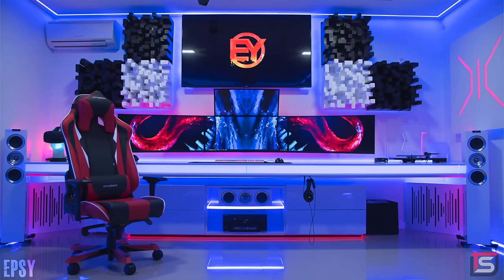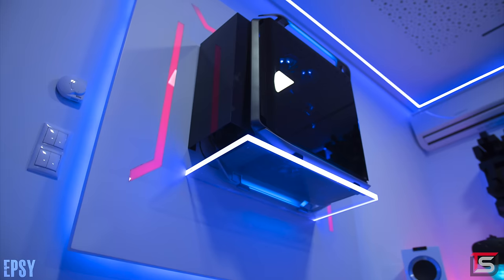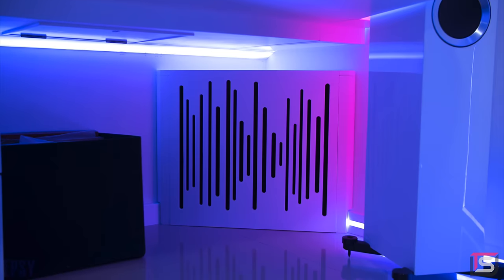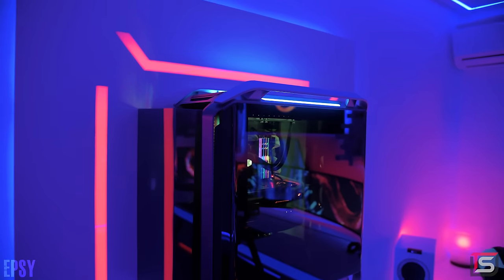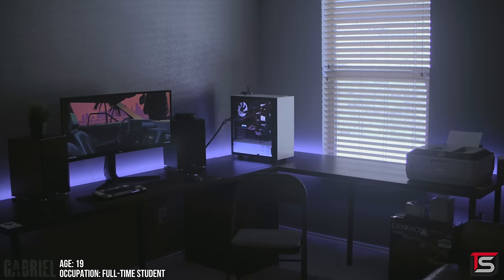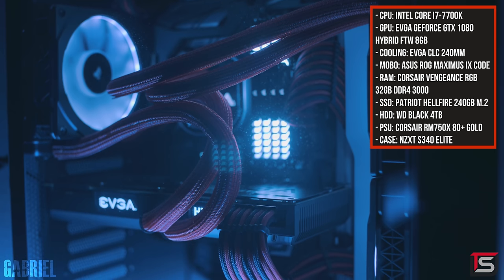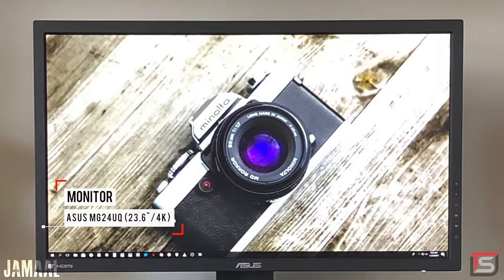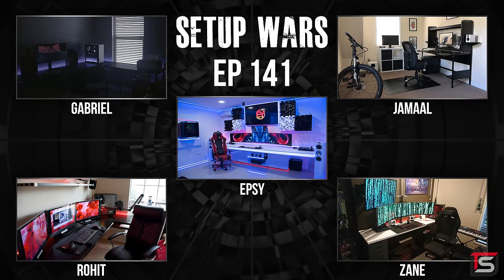Setup Wars - Episode 141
♦Recommended Gear♦
►DBPOWER Backlit LED Keyboard
►Bookshelf Speaker Mounting Brackets
♦Epsy♦
Custom Made Desk
Acer XR382CQK Monitors
LG 29UC9C Monitor
LG 65” 4K Television
Tesoro GRAM SE Spectrum Keyboard
Razer Mamba Tournament Edition Mouse
Glorious PC Gaming Race Mouse Pad
HTC VIVE VR Headset
Rega Planar 2 Turntable
KEF R500 Speakers
KEF R200C Center Channel Speaker
KEF R400B Subwoofer
Sennheiser HD 558 Headphones
135” Projector Screen

PC Specifications:
AMD Ryzen Threadripper 1950X CPU
ASUS GeForce GTX 1080 TI OC (SLI) GPUs
Cooler Master COSMOS C700P Case
G.SKILL 128GB 3200 DDR4 RAM
1TB Samsung 960 PRO M.2 NVMe SSD (x 2)
ASUS ROG ZENITH EXTREME Motherboard
Cooler Master ML240L Liquid Cooler

♦Gabriel♦
IKEA LINNMON Desks
IKEA ALEX Drawer Unit
IKEA HOLMO Lamps
IKEA Plant
LG 34UC79G-B Monitor
Canon MX300 Printer
Fluance SX-6 Speakers
SMSL SA-50 Amplfier/DAC
Razer Deathadder Mouse
Anne Pro Mechanical Keyboard (Blue Switches)
RODE NTG-2 Boom Mic
RODE Microphone Arm
HyperX Cloud II Headset
Galanz Mini Fridge
COSTO Foldable Chair

PC Specifications:
Intel Core i7-7700K CPU
EVGA GeForce GTX 1080 HYBRID FTW GPU
EVGA CLC 240MM Liquid Cooler
ASUS ROG MAXIMUS IX CODE Motherboard
Corsair Vengeance RGB 32GB DDR4 3000 RAM
240GB Patriot Hellfire M.2 NVMe SSD
4TB WD Black HDD
Corsair ML120 Fans
Phanteks Halos Fan Frames
Phanteks RGB Strip
EZDIY Cable Extensions
CableMod Sleeving

♦Jamaal♦
IKEA FREDDE Desk
IKEA KALLAX Shelf Unit
ASUS MG24UQ Monitor
Woo Audio HPS-R Headphones Stand
Audioengine S8 Subwoofer
RODE NT-USB Microphone
WASD 61-Key Compact Keyboard
LaMetric Time Clock

IKEA LINNMON 47” Desk
IKEA LINNMON 78” Desk
IKEA LACK Shelf Units
IKEA EKBY HEMNES Shelf Unit
IKEA CAPITA Legs
IKEA SIGNUM
IKEA MALM Drawers
Klipsch ProMedia 2.1 Speaker System
PlayStation 3D Displays
ASTRO GAMING A40 Headset
ASTRO GAMING A50 Headset
Razer Tartarus Chroma USB Keypad

PC Specifications:
GIGABYTE GeForce GTX 1070 Founders Edition GPU
NZXT Kraken X41 Liquid Cooler
1TB SSD
MSI Z270 GAMING M5 Motherboard

♦Zane♦
IKEA LINNMON Tabletop
IKEA Alex Drawer Units
AOC i2777FQ Monitors
40” LCD Television
Razer BlackWidow Chroma Keyboard
Razer Naga Epic Chroma Wireless Mouse
SteelSeries XXL Mouse Pad
Corsair Gaming VOID Wireless RGB Gaming Headset
Audioengine A2+ Speakers
Audioengine DS2 Speaker Stands
Simplcom 4-Port USB 3.0 Hub
AK Racing K7012 Gaming Chair
Novation Impulse 61-Key MIDI Keyboard
RGB PAC-MAN Ghost Lamp
PlayStation 4

PC Specifications:
MSI GeForce GTX 1080 8GB GPU
Corsair Crystal 570X RGB Case
Corsair 32GB (2 x 16GB) DDR4 3000 RAM
Corsair H100i Liquid Cooler
Corsair HD120 RGB Fans
256GB Corsair M.2  NVMe SSD
3TB Seagate Barracuda Hard Drives
Corsair CS650M Power Supply
NZXT Sleeved LED Kit (Red)